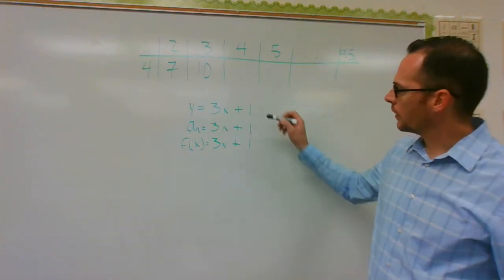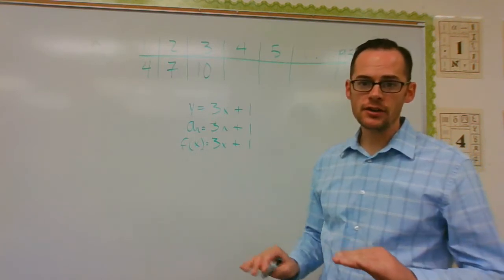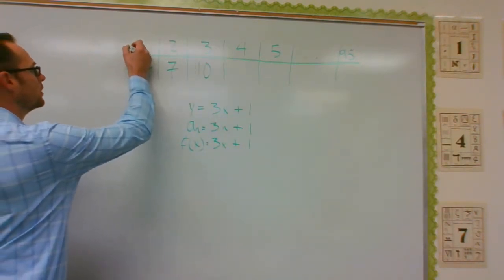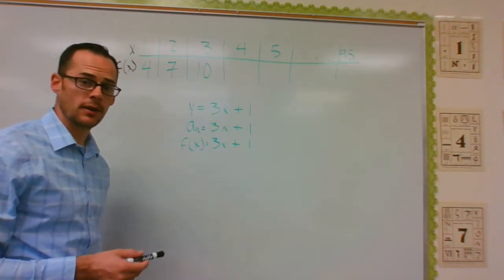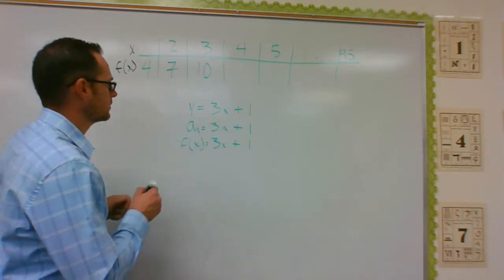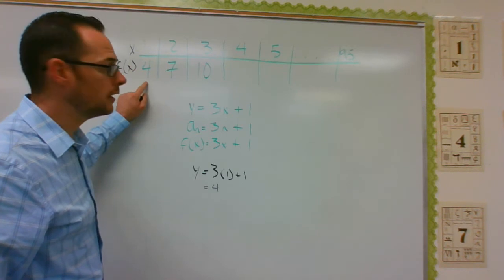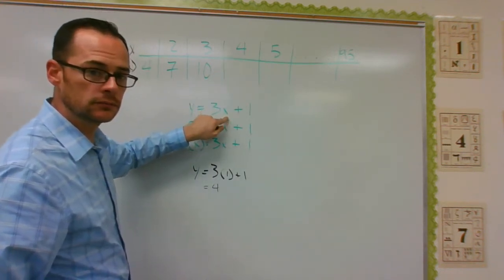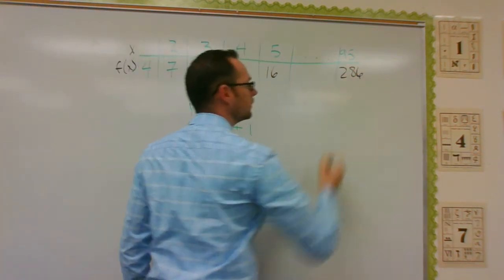Understanding Inputs and Outputs